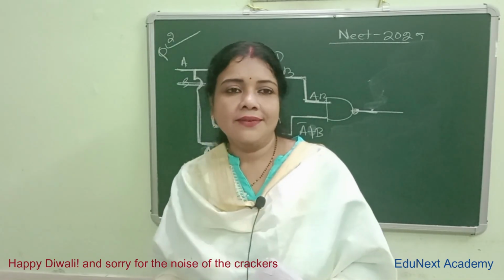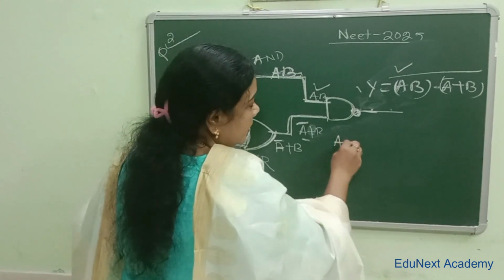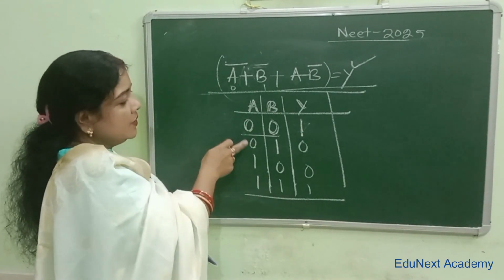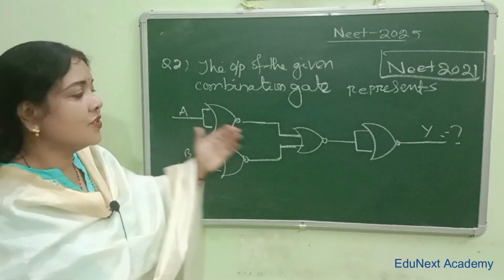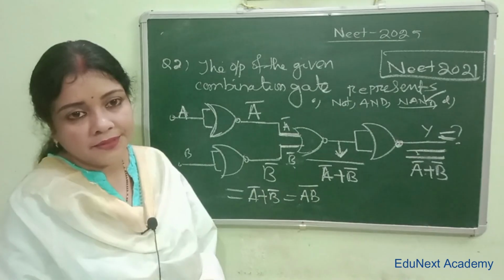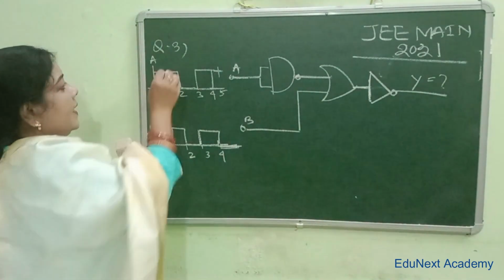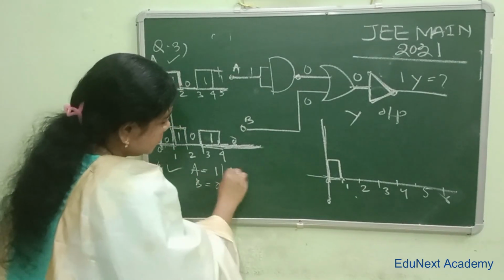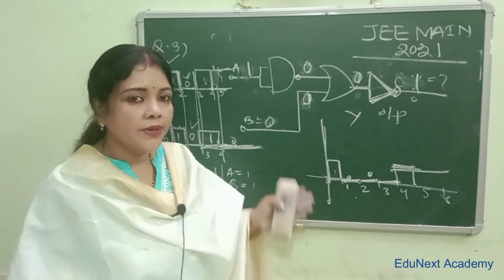LOGIC GATE- JEE MAIN/NEET | Previous Year Questions That Always Repeat! | 2021 To 2025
Get ready to master Logic Gates — one of the most scoring topics in Physics for NEET & JEE Main!
In this video, we’ll solve previous year questions (PYQs) from both exams, understand concepts behind AND, OR, NOT, NAND, NOR, XOR gates, and learn short tricks to solve questions in seconds.

✅ Topics Covered:

Logic gate basics and truth tables

Concept-based questions from NEET & JEE

PYQs with full explanations

Smart tricks to remember gate outputs

📘 Perfect for: Class 12, NEET aspirants, and JEE Main students preparing for upcoming exams.

🎯 Watch till the end for a practice quiz and get your concepts crystal clear!